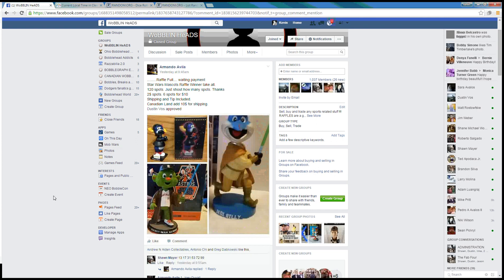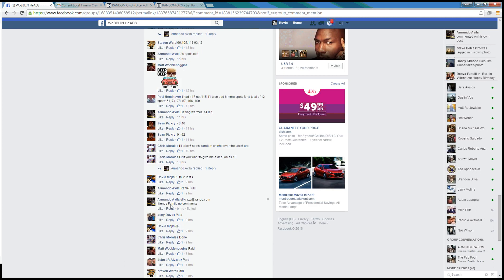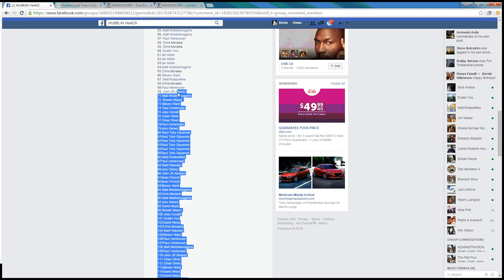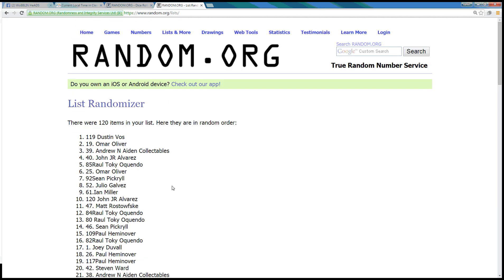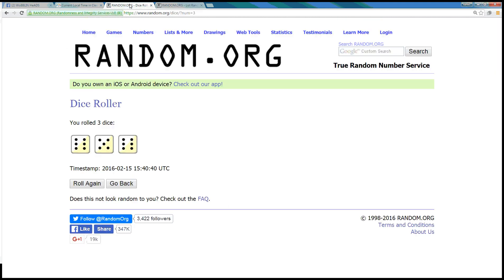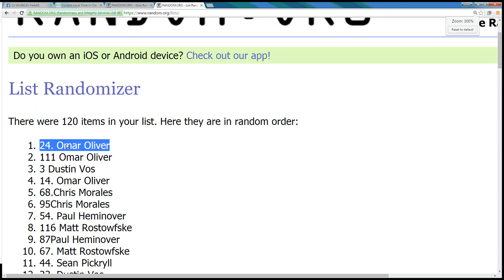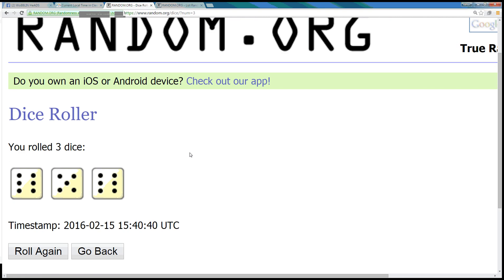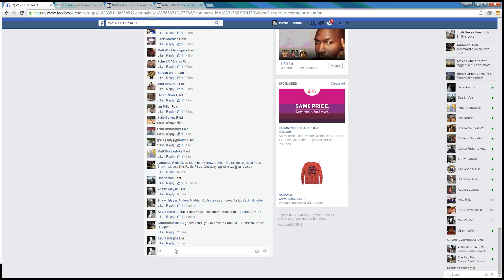Armando Star Wars pack 2 15